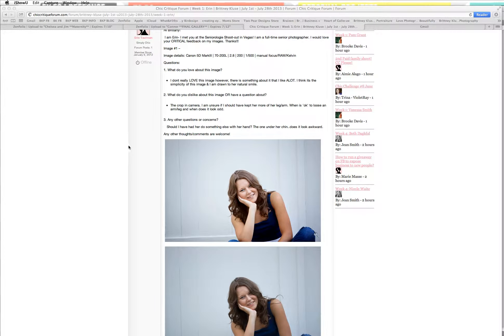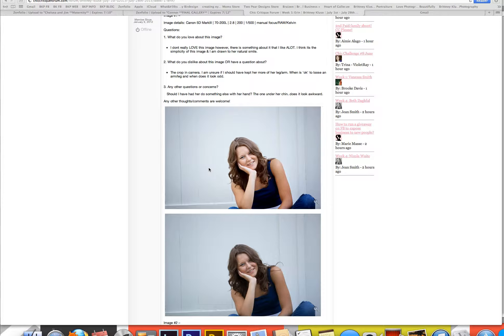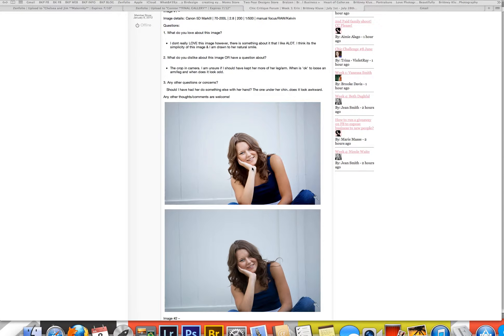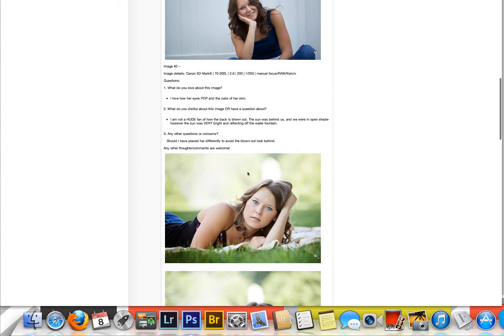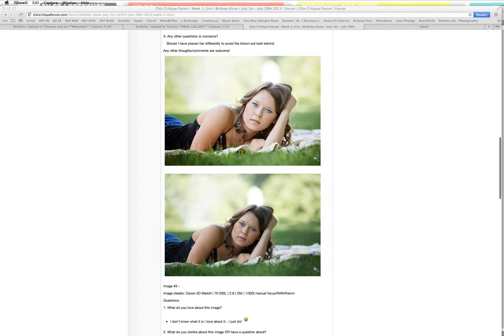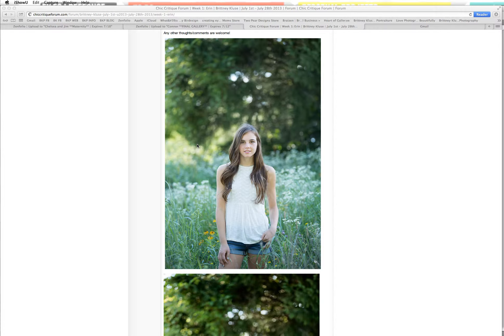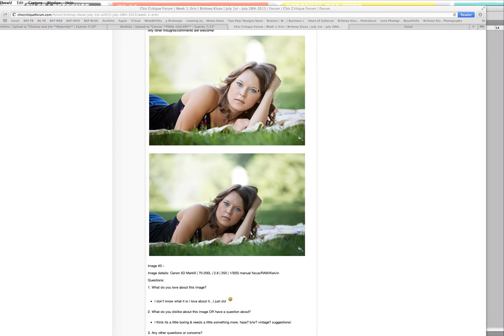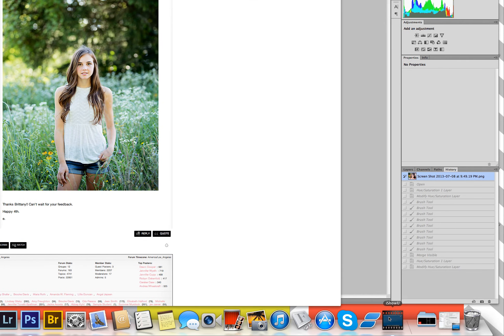BKP WEEK 1 - ERIN